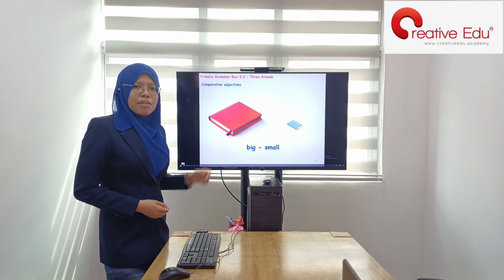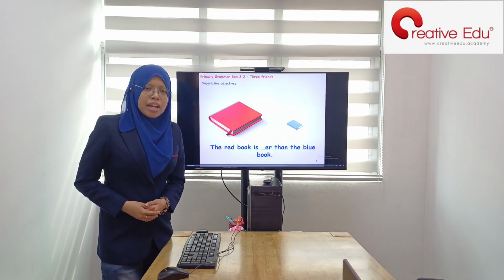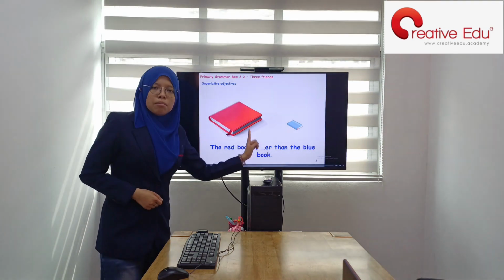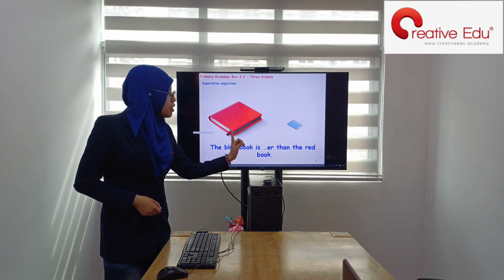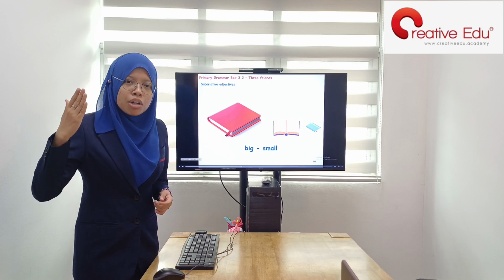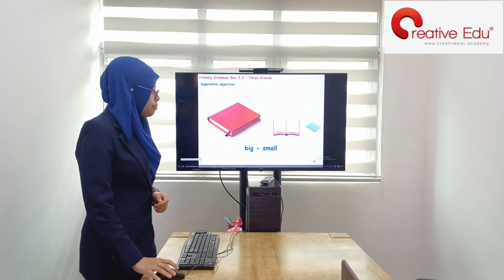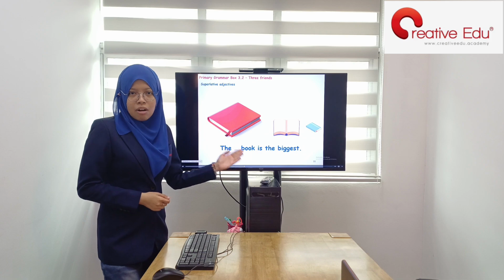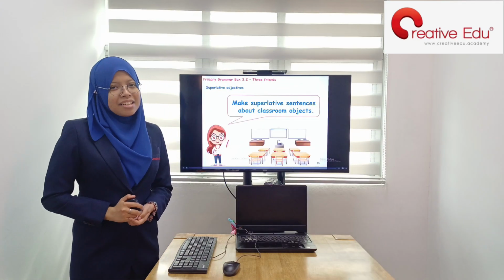From SHY to CONFIDENT! ✨ English Speaking for Children | KL, Cheras, Online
Is your child shy when it comes to speaking English? 🤔 Do you want them to communicate better with others? You're in the right place! 👍

Welcome to our Children's English Communication Class! 👋 Here, learning to speak is all about fun and practice. 🤩 We create a happy and safe space for your child to talk 💬, share, and grow 🌱.

What makes our class special? ⭐

🗣️ Focus on Speaking: We practice conversations about cartoons, hobbies, and school. Your child will actually use the English they learn.

💪 Build Confidence: Through fun activities and games, children forget their shyness and start speaking up.

👩‍🏫 Friendly Teachers: Our teachers are patient and know how to make every child feel important and happy.

🙌 Small Groups: More attention for your child means more chances to practice speaking.

This class helps your child not just learn English words 📚, but to use them in real-life conversations.

See how much fun your child can have while learning. 😄

Give your child the gift of confident communication! 🎁